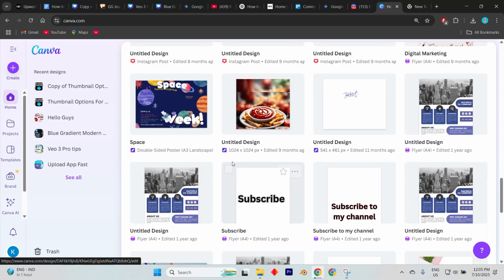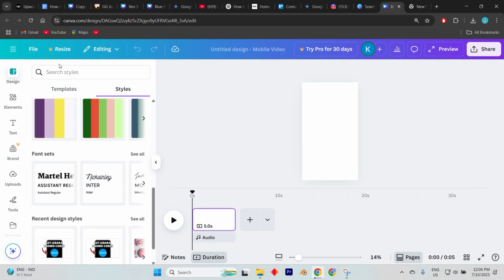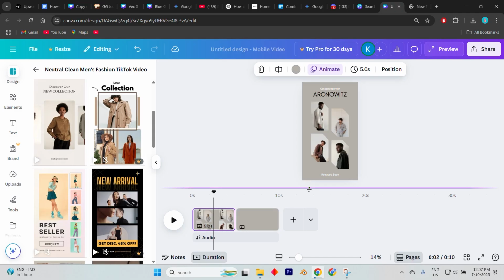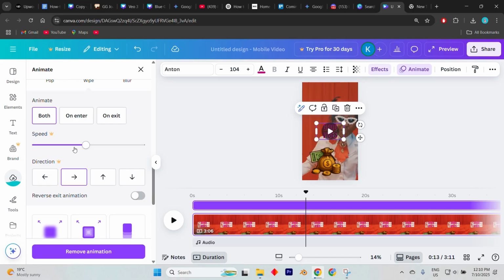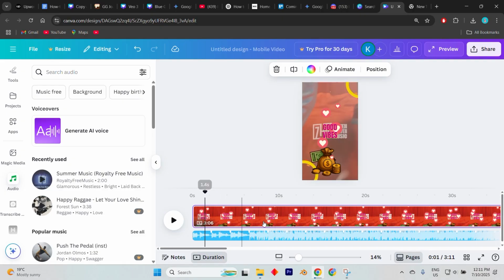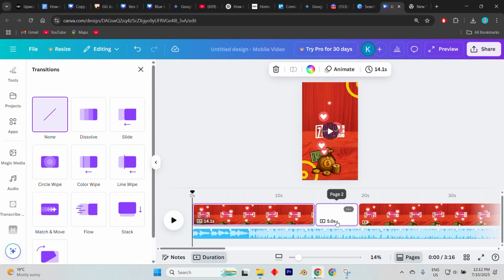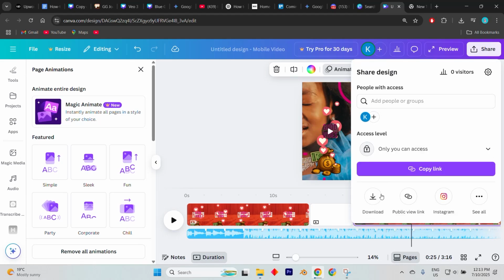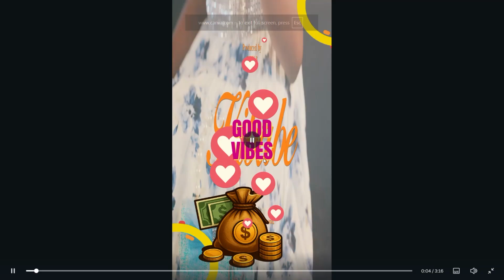How to Use Canva to Make TikTok Videos—Templates, Editing Tricks & Export Tips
To make TikTok videos with Canva, search for “TikTok Video” in Canva to access hundreds of vertical templates sized perfectly for the platform. Pick a template or start from scratch, then upload your own clips or use Canva’s stock videos and images. Edit by adding text, stickers, music, and animations—customize fonts, colors, and transitions for your brand. Use features like Beat Sync to match music with visuals, and adjust the timing of each scene. When finished, export your video as an MP4 and upload directly to TikTok. This process works on both desktop and mobile, making it easy to create eye-catching, on-brand TikTok content quickly.